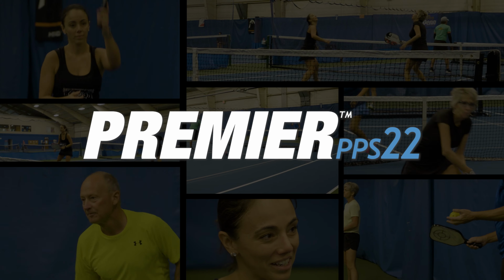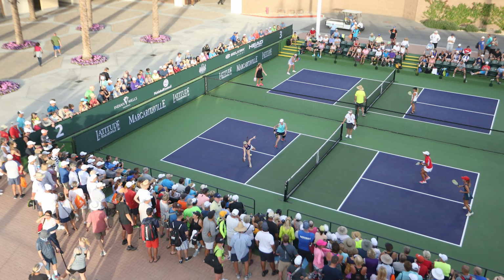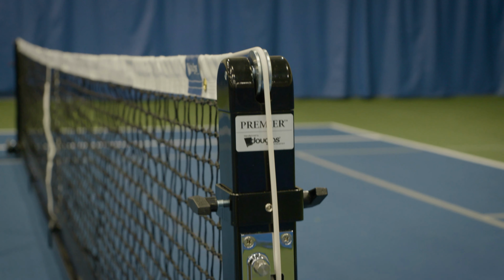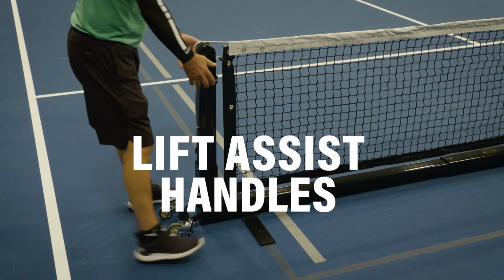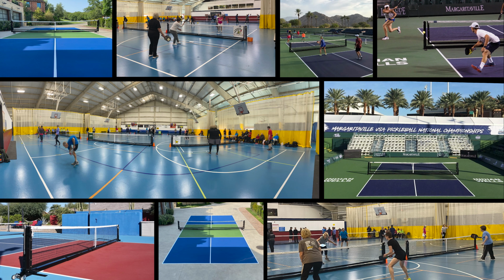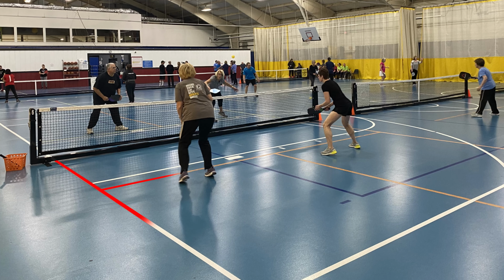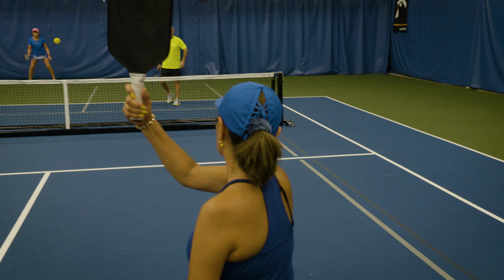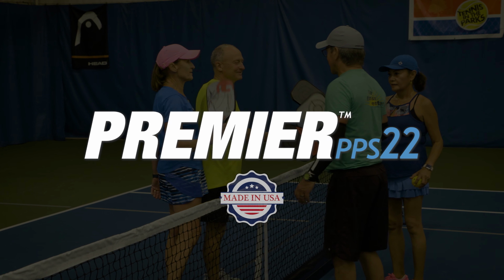Douglas® Premier PPS22-SQ Portable Pickleball System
If you are looking for a portable system that lasts a lifetime and plays like a permanent pickleball net then the PPS-22SQ is for you! These portable pickleball systems raise the bar and are the gold standard and is the closest you can get to a permanent net’s durability and quality without having to deal with installing ground sleeves.